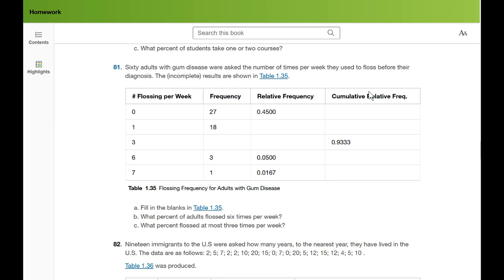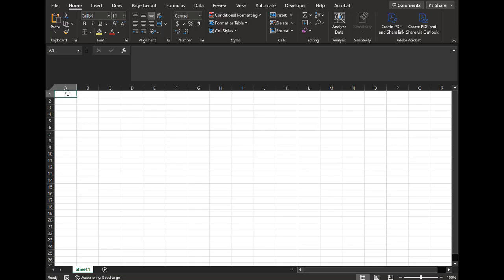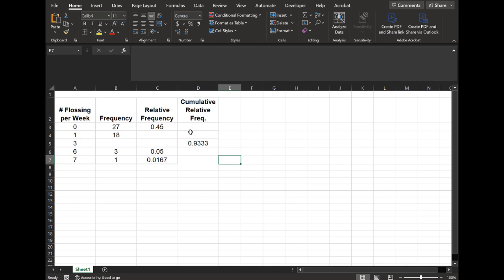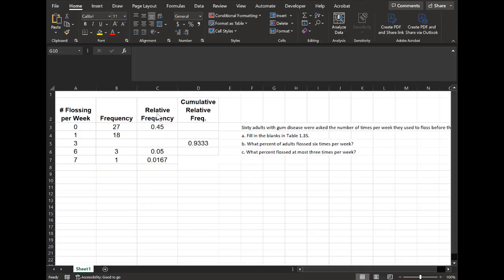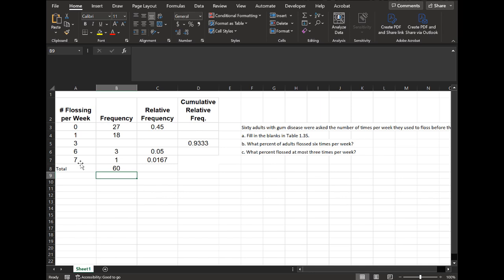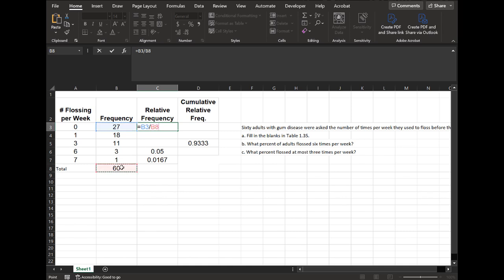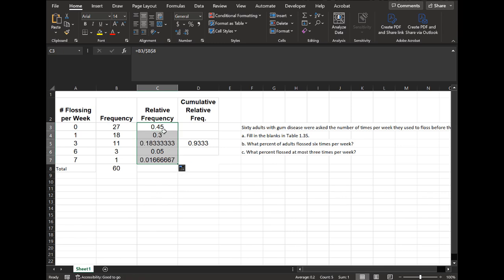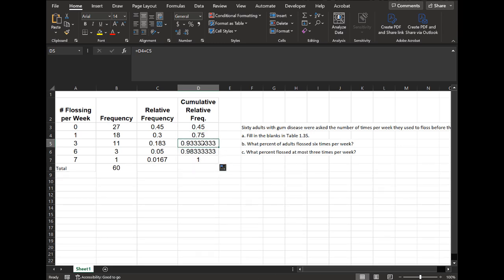OpenStax Statistics Ch 1 Question 81